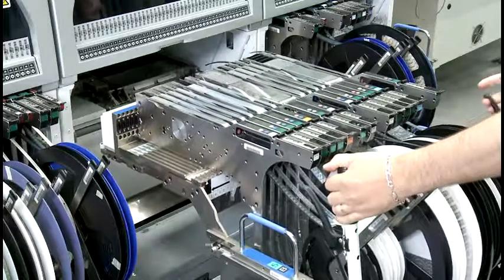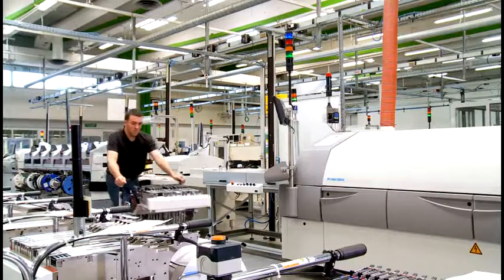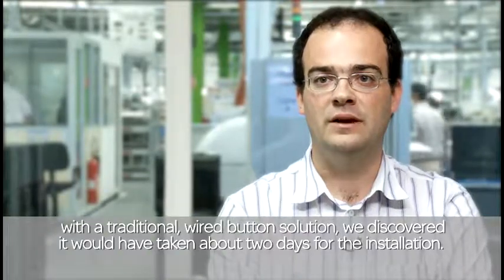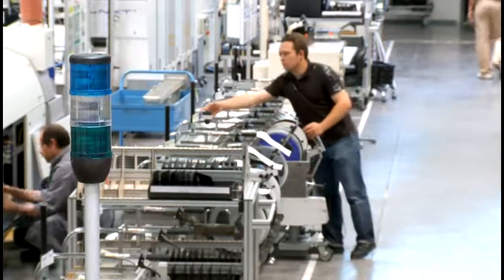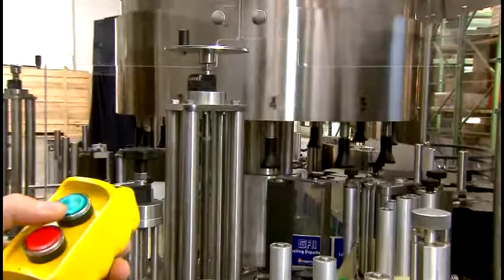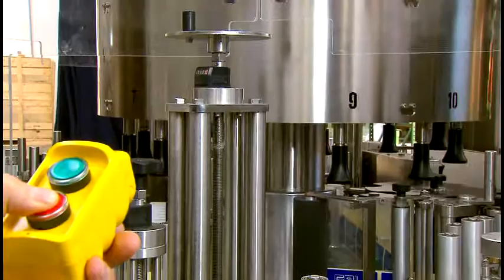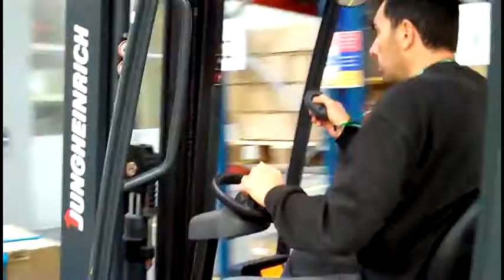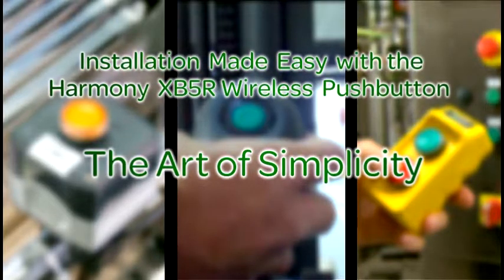Schneider Electric wireless push button - Harmony XB5R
The Harmony XB5R range of battery-less and wireless push button switches allows for wiring simplification, installation flexibility, and operator mobility in industrial manufacturing applications